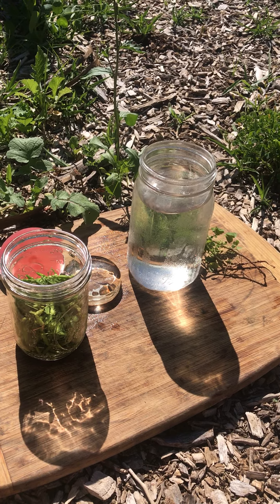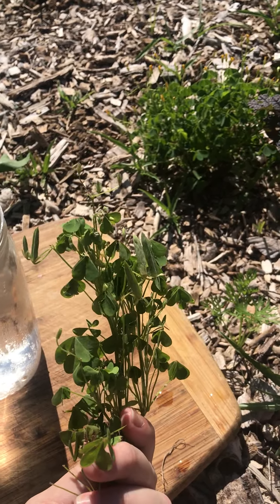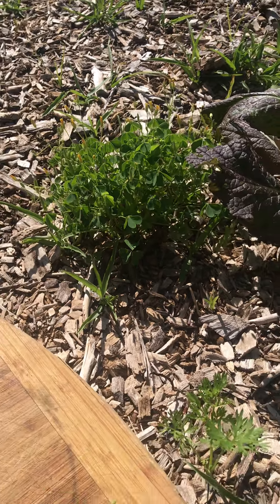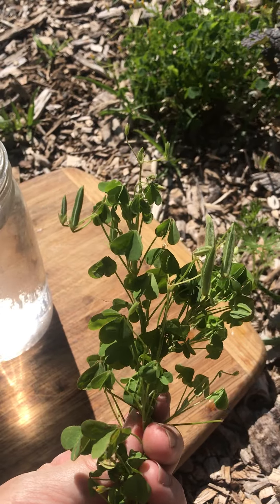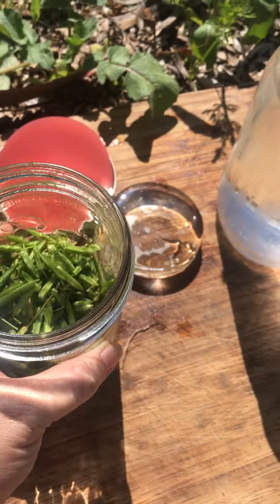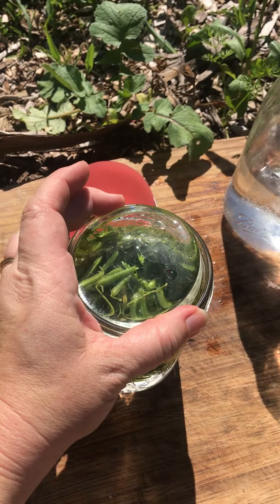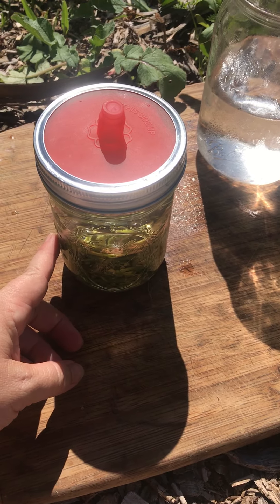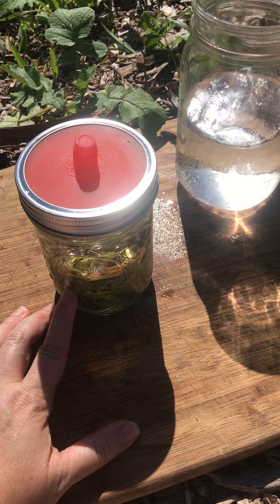Fermented Wild Edible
Learn how I ferment Oxalis! Easy as can be!